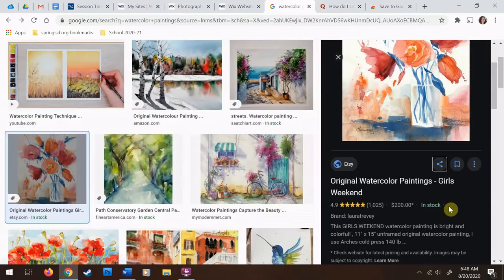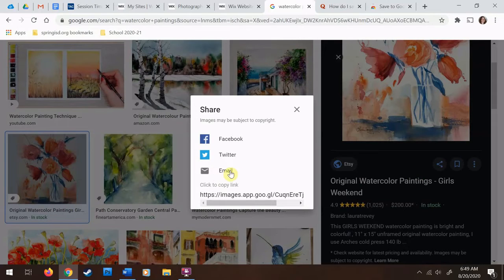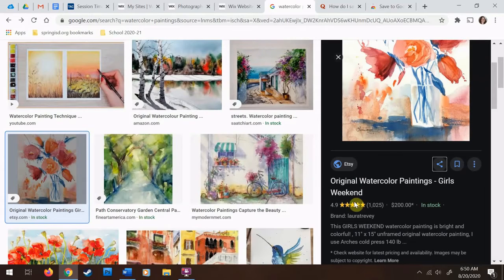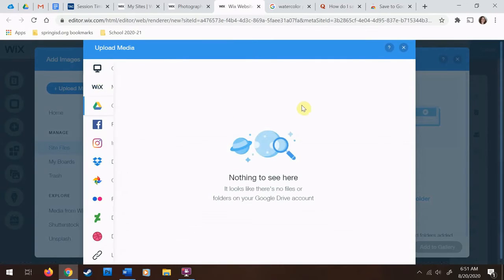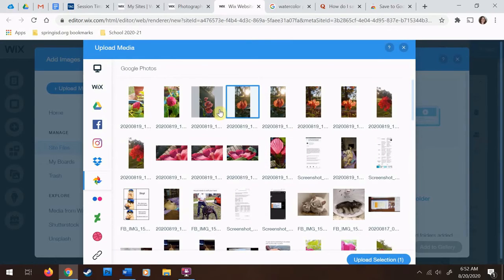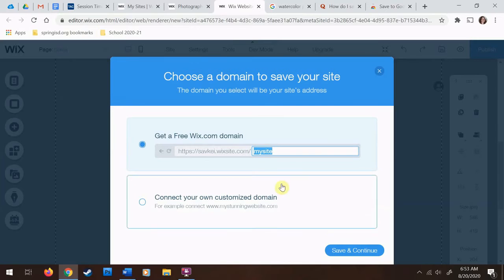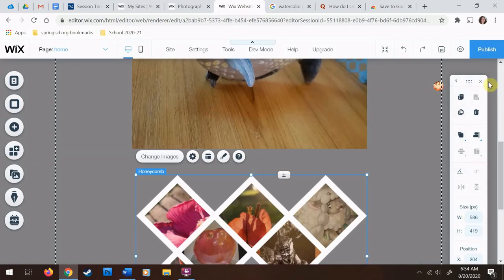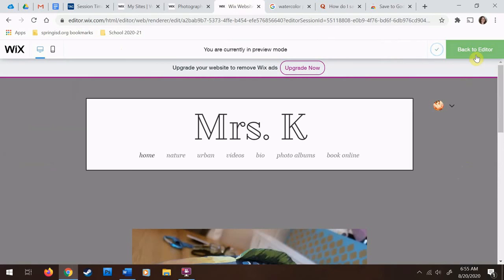Uploading photos from various locations, saving and publishing your webpage